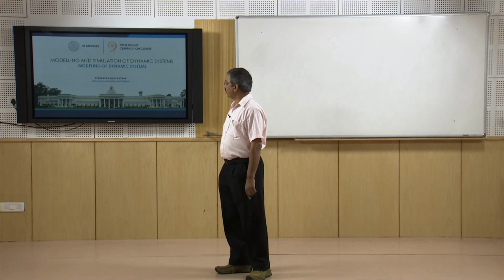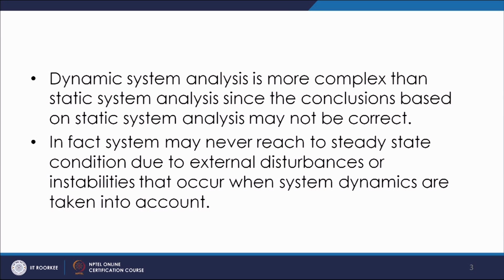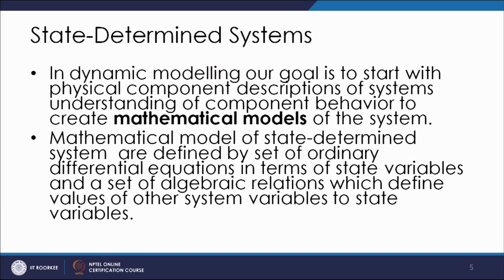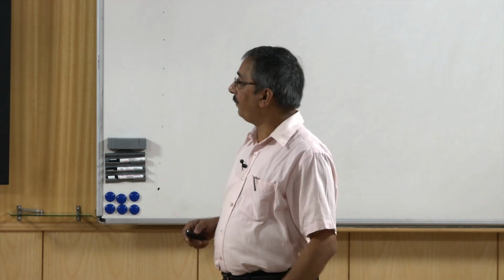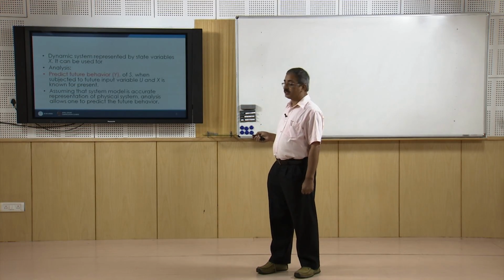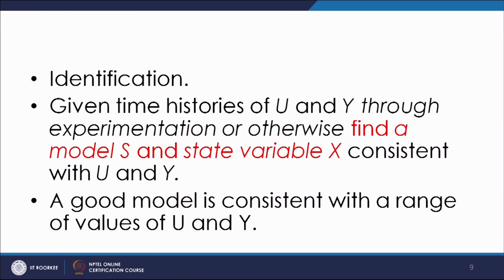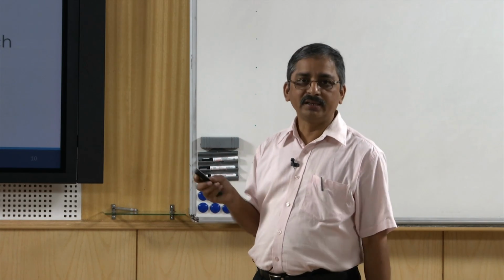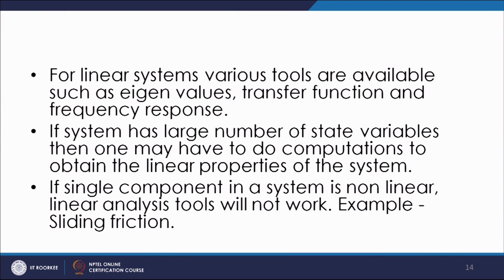Modeling of Dynamic Systems